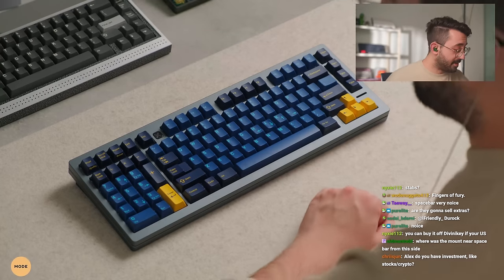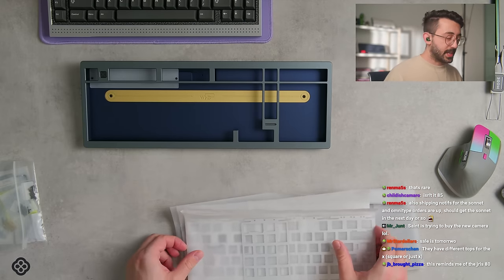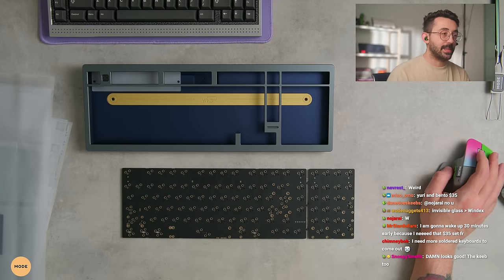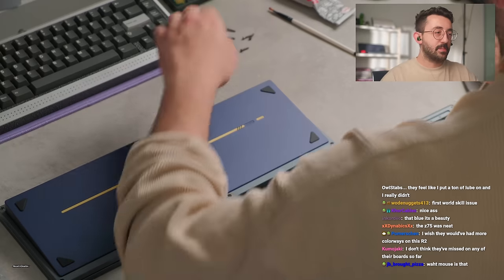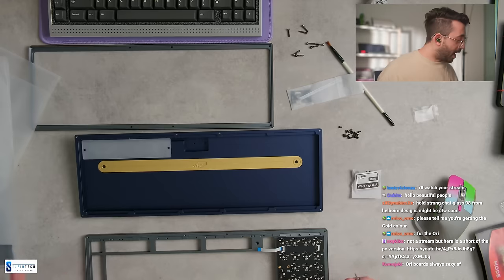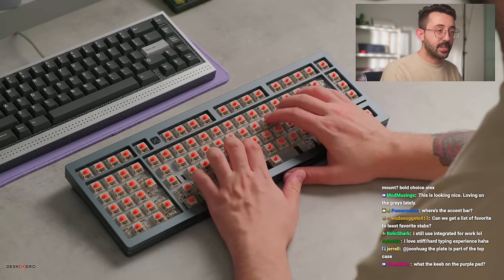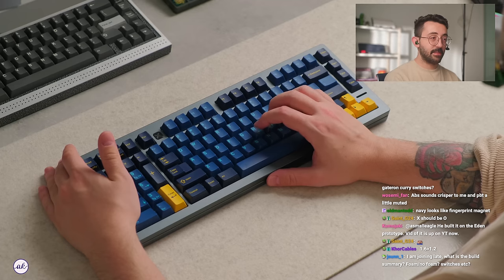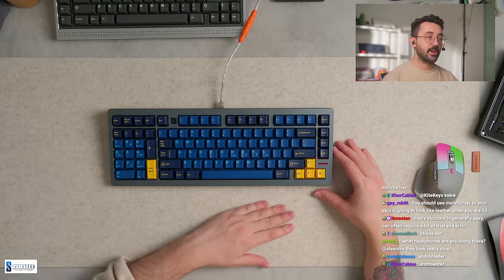Wind x98 R2 — Left Sided Numpad Anyone?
The WInd X98 R2 is in a weird spot in todays current line up of boards. On one hand it does what it wants to do well and is easy enough to switch from Southpaw to standard. On another hand, there are keyboards with similar layouts and offerings for less. The premium here would be the ability to pick and choose what layout you want as well as a top mount system with some flexibility on where to mount it.

I love the ano quality and the fact this also has a poly carb offering is also fun. It's easy to tell this will resonate with some who have been after this layout and easy-to-change layout but i will still have a tough time competing with other boards more aggressively priced than this.

🔎 build specs:

Plate Material: Polycarbonate
Keycaps: GMK Nautilus